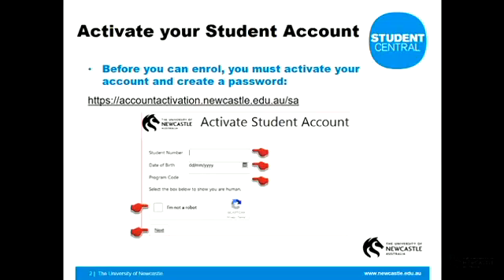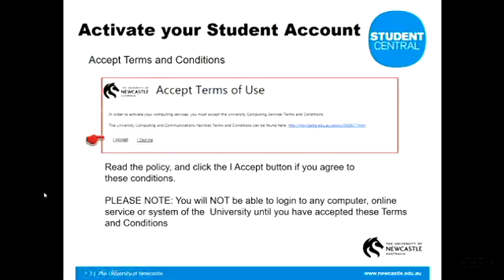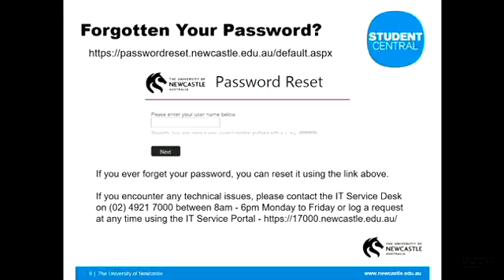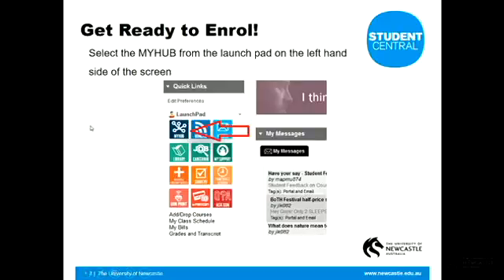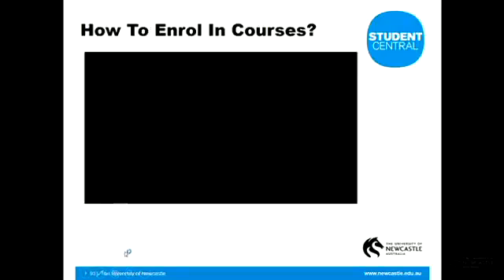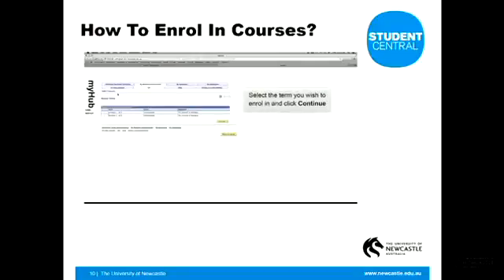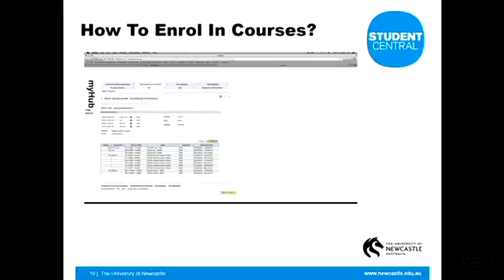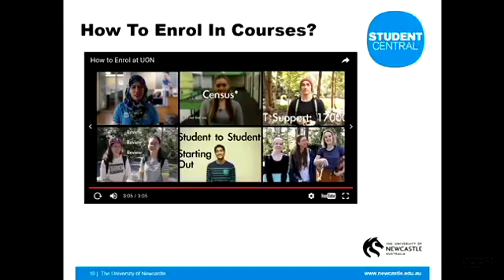How to enrol 1